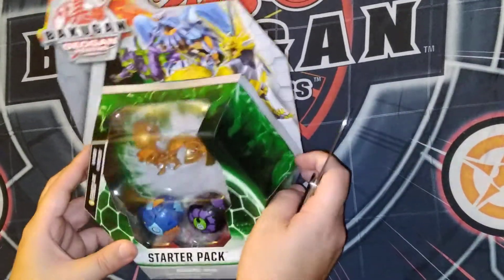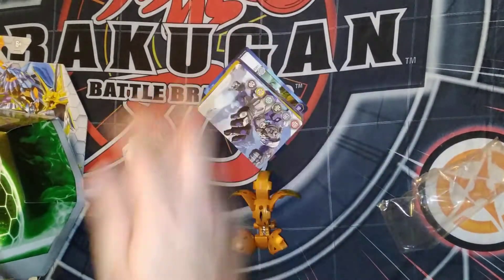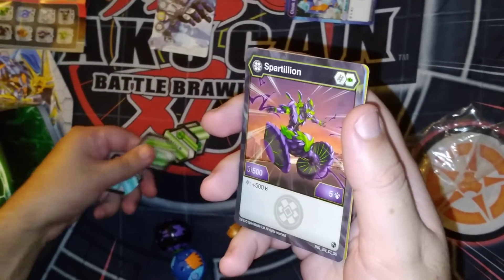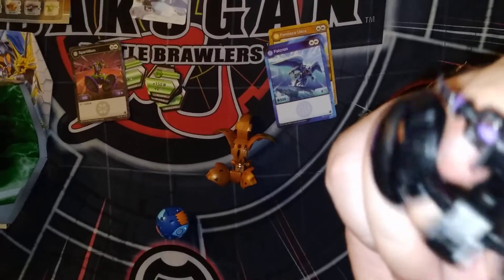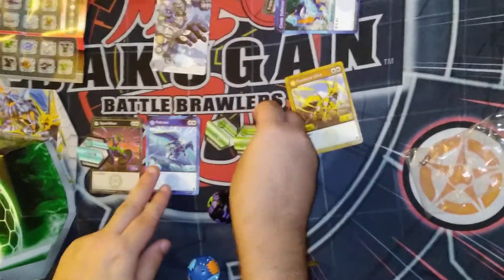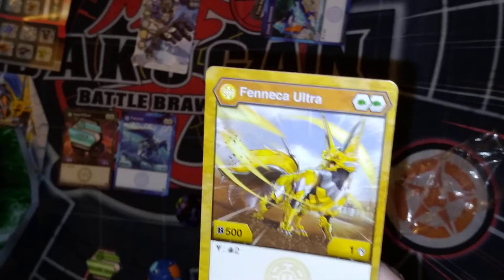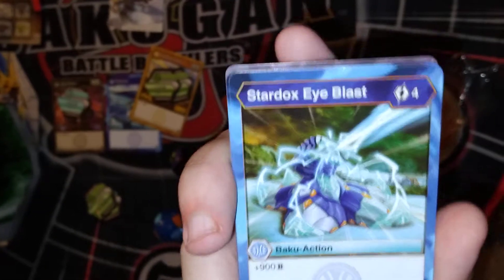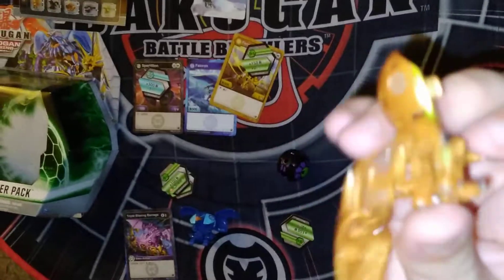Bakugan Geogan Rising Aurelus Fenneca Ultra Opening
PlisskenTCG YouTube channel. We managed to find a box of this elusive set. We hope you enjoy!

We are PlisskenTCG. We upload our videos here